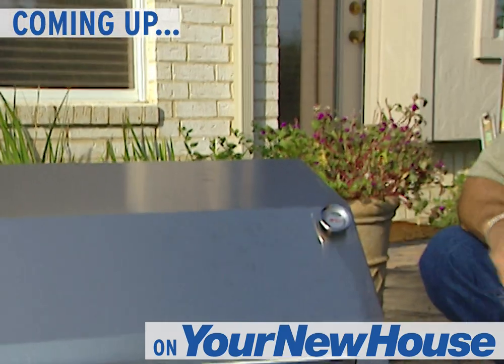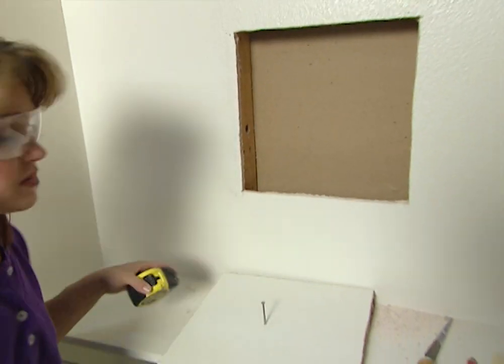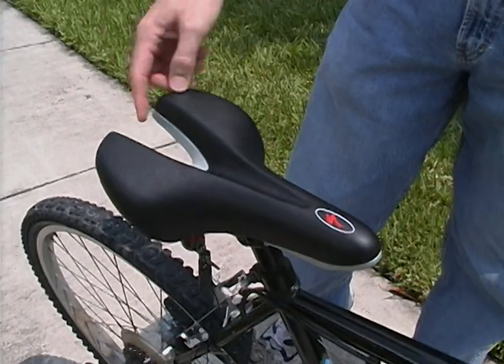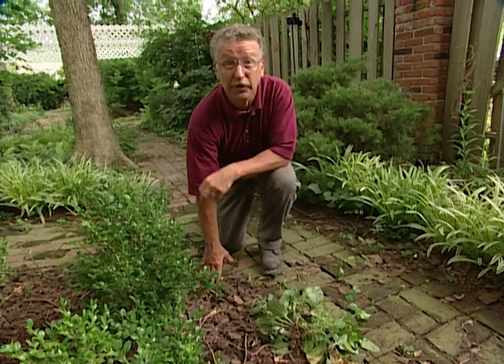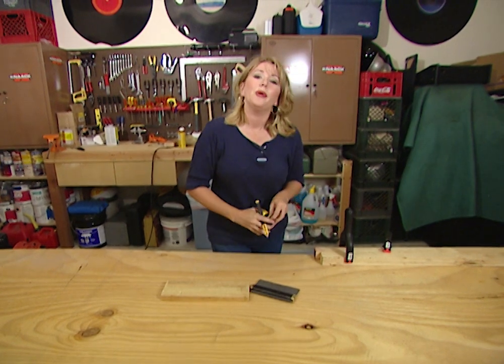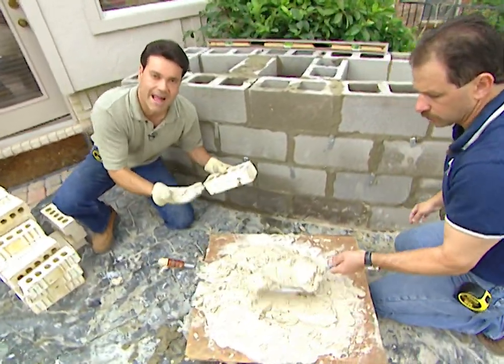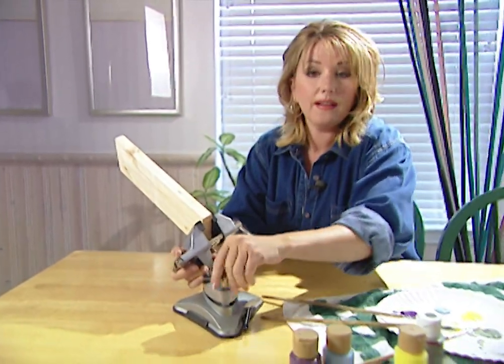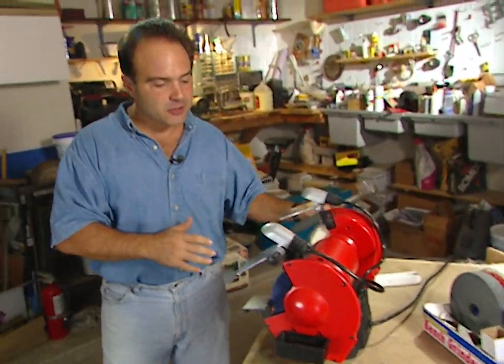Summer Tools and Gadgets - Best of Your New House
This best of episode features projects, gadgets and tools for summer. Many of these segments have been posted previously.

Amazon Tool Deals
Due to requests, I am now including links to products when possible. These links are provided for reference, no company or individual paid to be in this video.

Segments include:
0:00 Show Open

0:31 HIDDEN SAFE INSTALL (Segment with instructions in the description
There are a wide variety of in wall safes that are meant for a variety of uses.
Cheap with only a key
Even biometric

5:43 MAGNETIZER/DEMAGNETIZER
(This is sometimes cheaper at ACE if there is one near you)
4 pack
Key chain version with carabiner (not shown)

7:02 GADGETS TO KEEP YOU COOL
Sharper Image Personal Cooler
Pool Golf (alternative to Aqua Golf)
New Version of Flex Mister at Amazon
A couple of misting systems

11:13 ERGONOMIC GARDEN TOOLS
Grips/Handles for Rake
Alternative Handle
Swivel Pruners
Easy Grip Trowel
Easy Grip Tool Set
Fiskars PowerGear2 Pruner
Alternative Rotating Handle Pruners (not cheap, but well reviewed)
Additional Rotating Pruners

14:51 HOW TO MATCH CUT IRREGULAR SHAPES (Contour Gauge)
Contour Gage from segment
Alternative larger gauge
Variety of gauges on Amazon

16:09 BUILDING AN OUTDOOR BRICK ISLAND GAS GRILL

21:30 SUCTION MOUNT VISE
The vice featured is not currently available. Here are a couple a well rated similar options

22:43 GRINDER TOOL-TORIAL with Carmen Ciricillo
Variety of grinders

Additional Products (not in ergonomic garden tool segment)
Radius Garden 30502 Ergonomic 5-Piece Gardening Hand Tool Set
Garden Cultivator Claw
Hand Weeder
Radius Handle Digging Fork